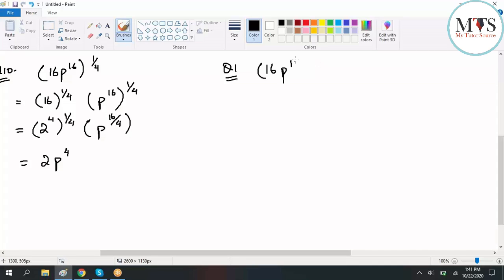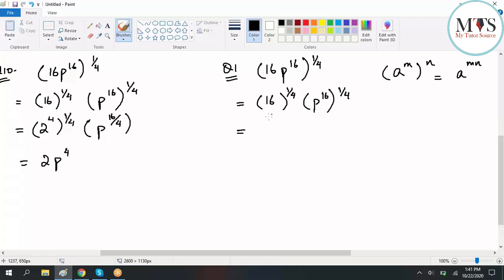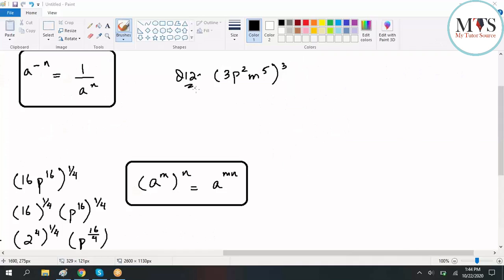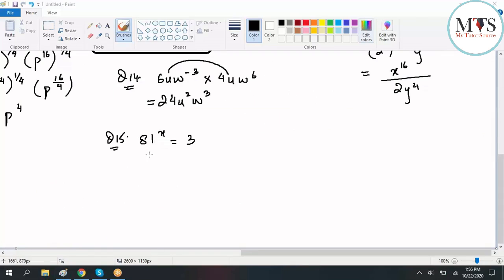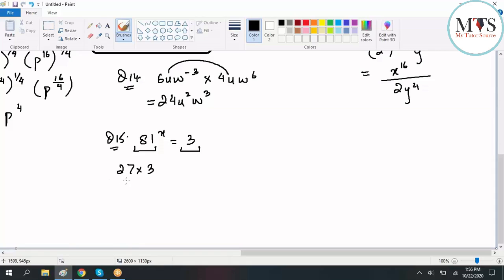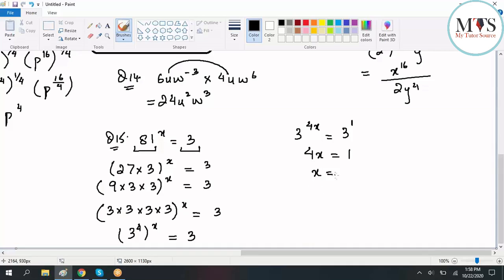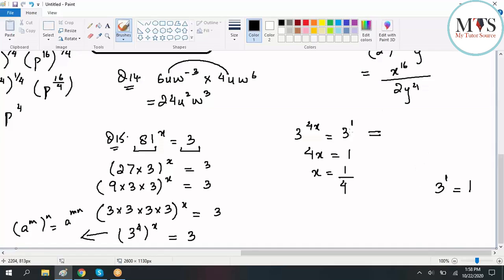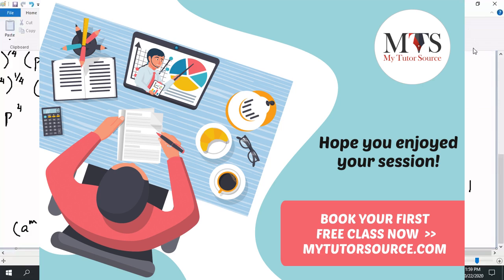Rearranging The Equation - A Level Year 12 Online Math Class - mytutorsource.com